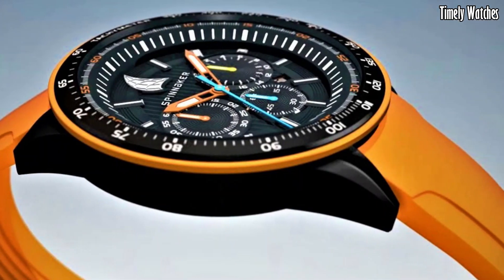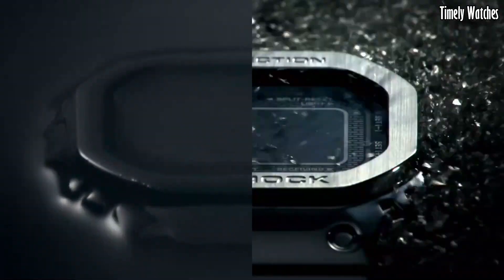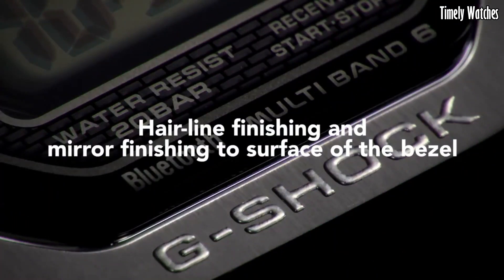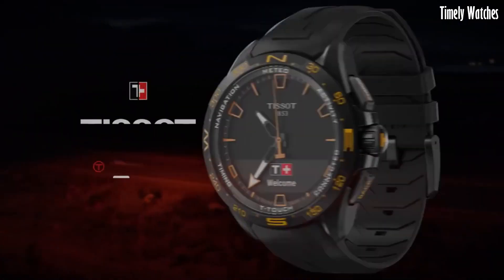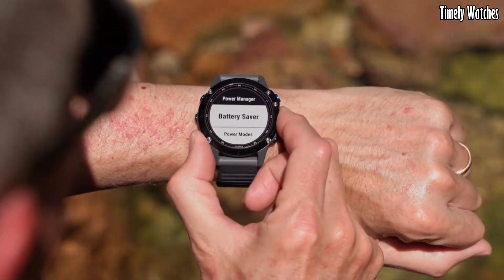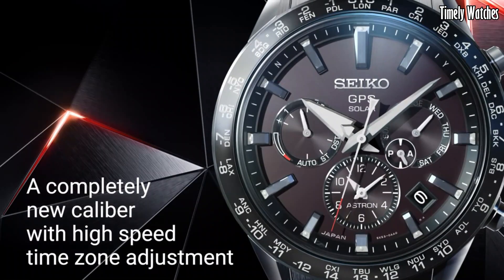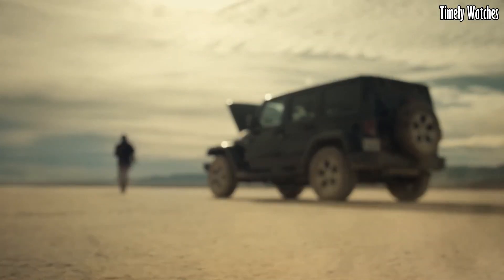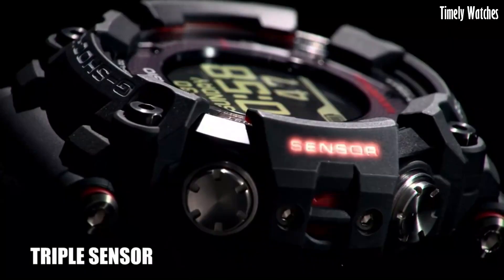Top 5 Best Solar Power Watches for Men 2024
Are you looking for the best SOLAR POWERED WATCHES  for men 2024?

10-Citizen SATELLITE WAVE GPS
9-JUNGHANS MAX BILL MEGA SOLAR
8- Casio Men's PRO TREK PRW-3510
7-Garmin Instinct Solar
6- CITIZEN PROMASTER DIVER
5⇢ G-SHOCK FULL METAL 5000
4- TISSOT T-TOUCH CONNECT SOLAR
3- GARMIN FĒNIX 6 – PRO SOLAR EDITION